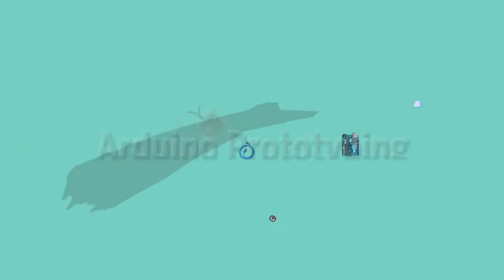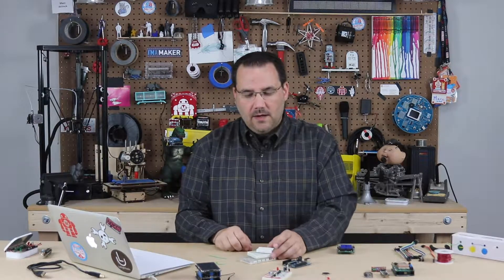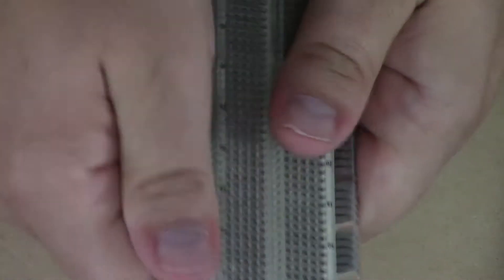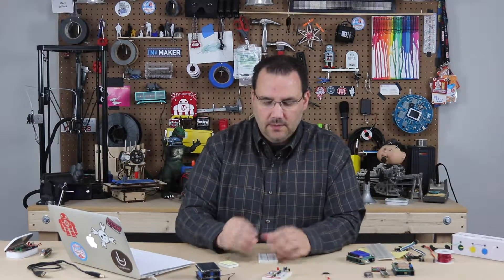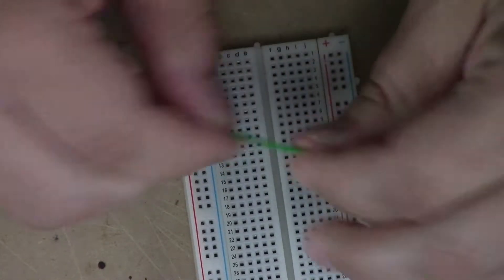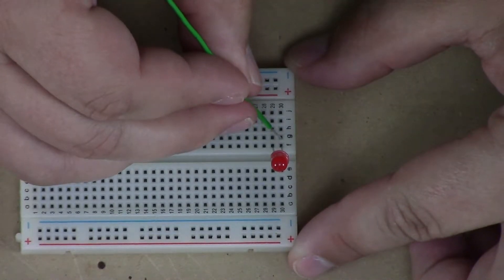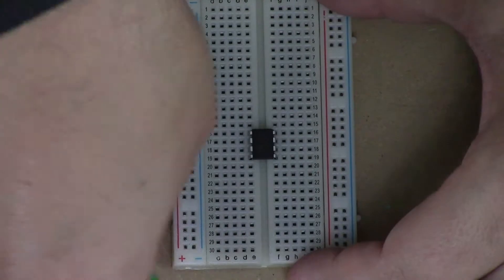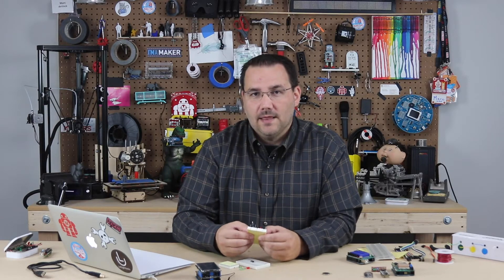Arduino Prototyping Basics #18: Breadboards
When first starting out with prototyping, the mystery of breadboards and how they work is a common problem. Fortunately, it’s also very easy to explain.